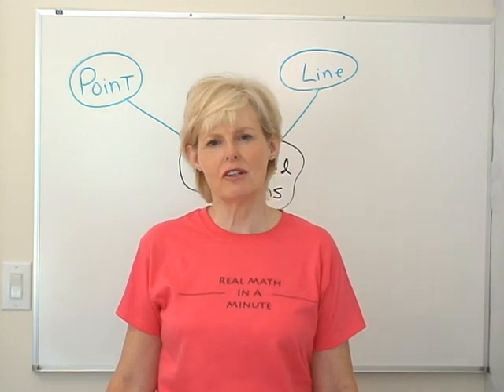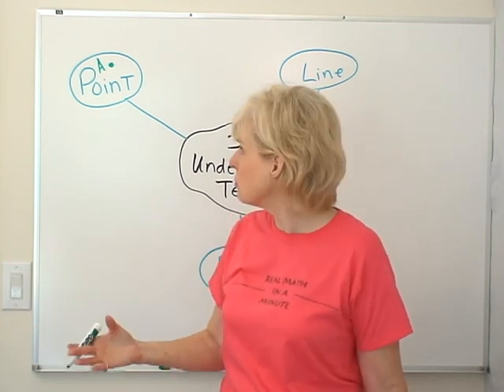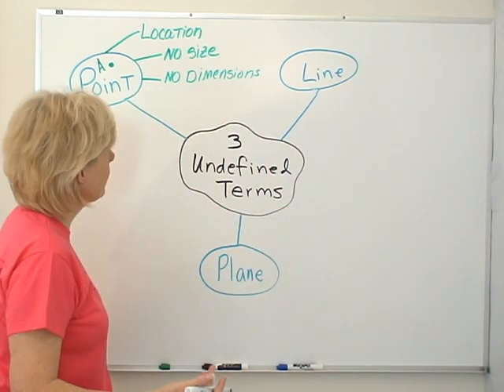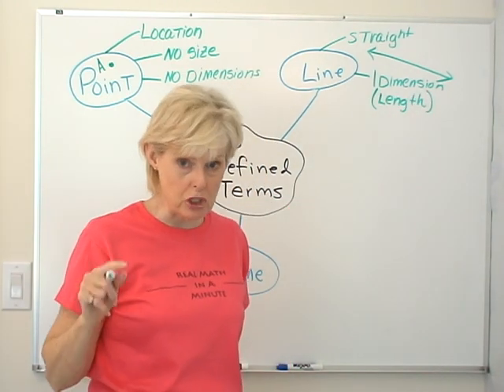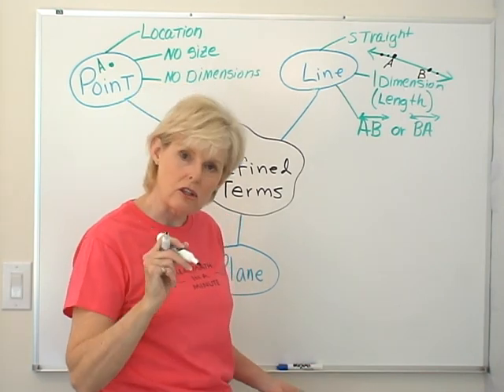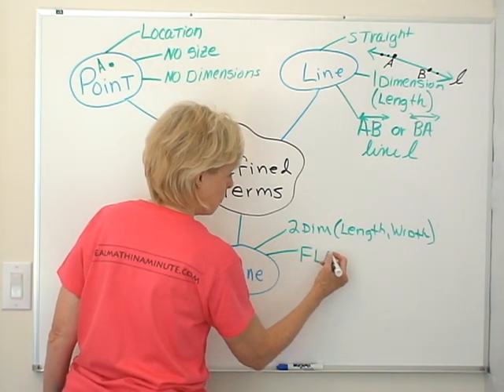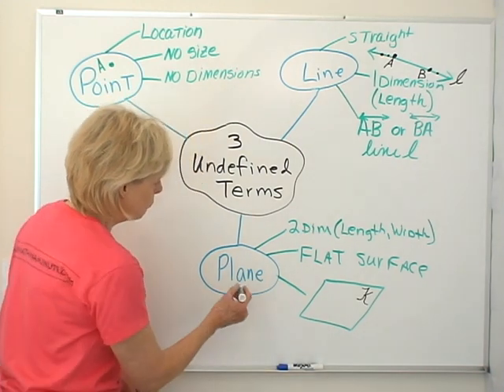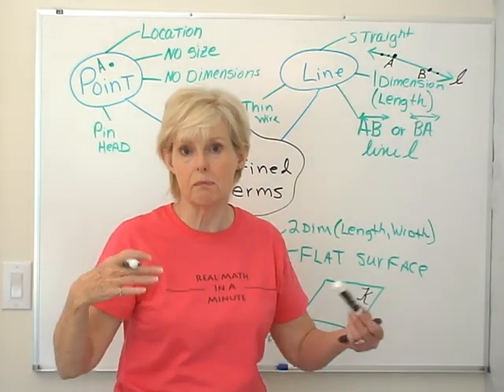Intro to Geometry. Week 1.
3 Undefined terms in Geometry are Point, Line, and Plane.  You just can't nail them down with a definition.